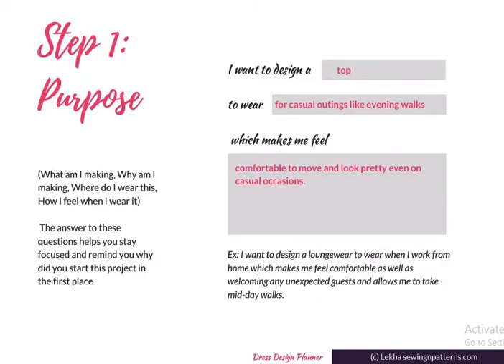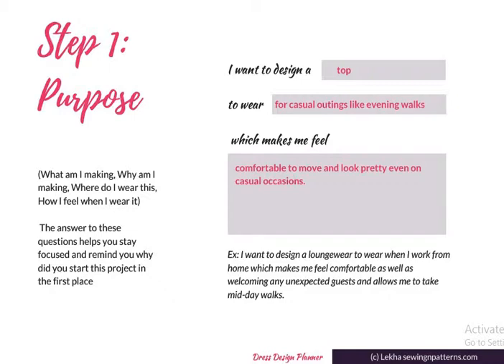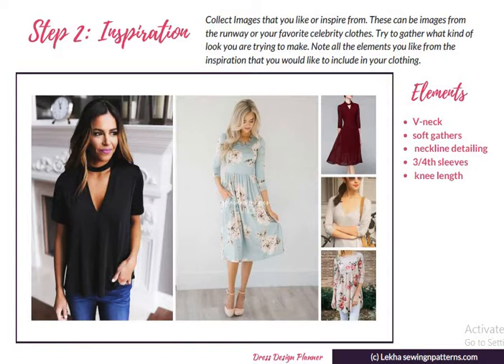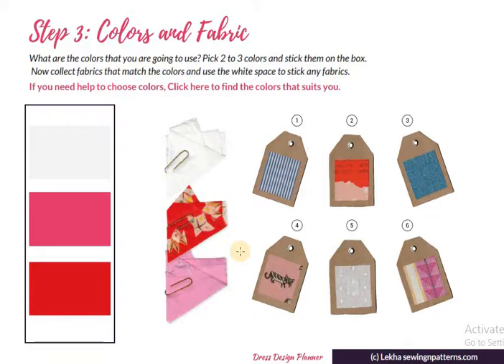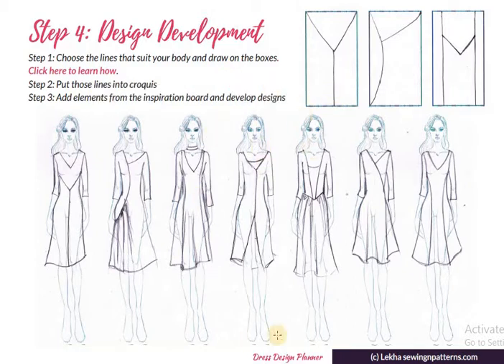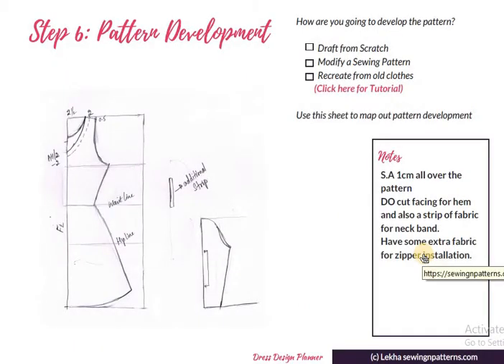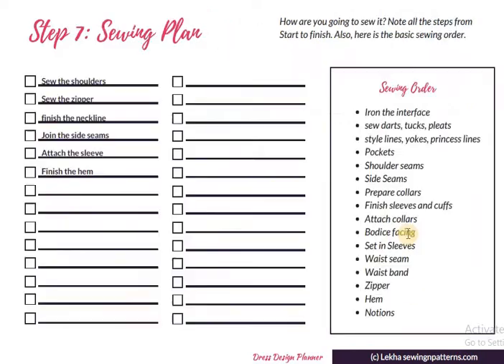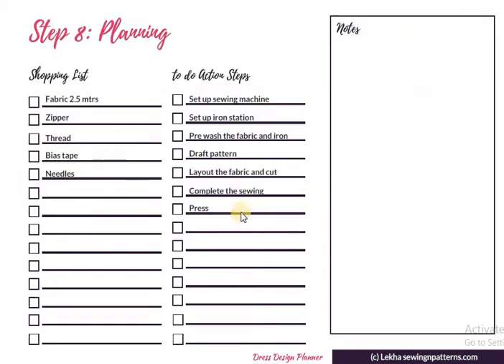Free Sewing Planner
Free sewing planner, printable + video walkthrough especially for developing ideas in your sewing projects and design your own clothes.